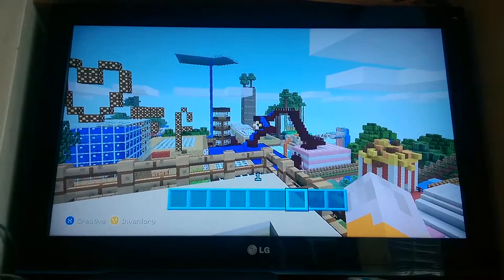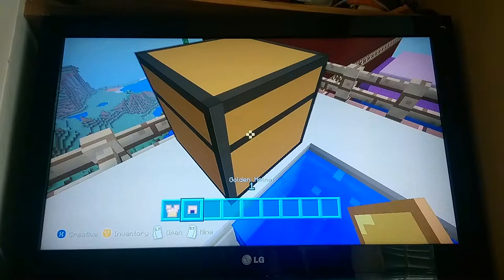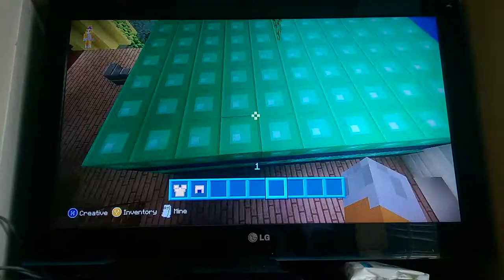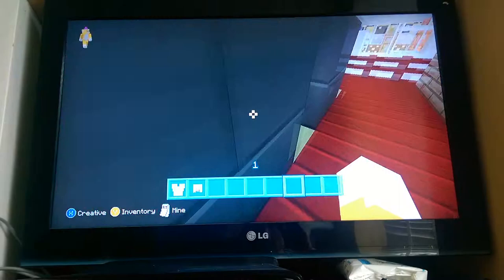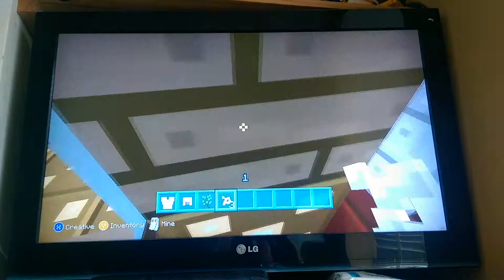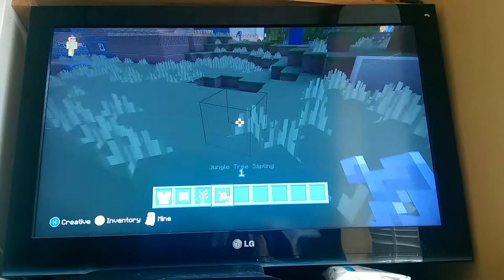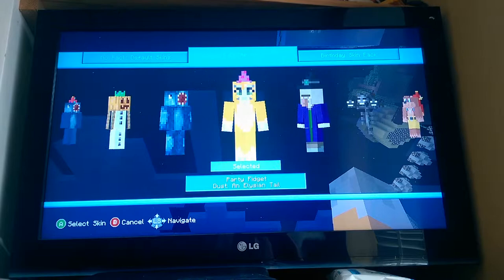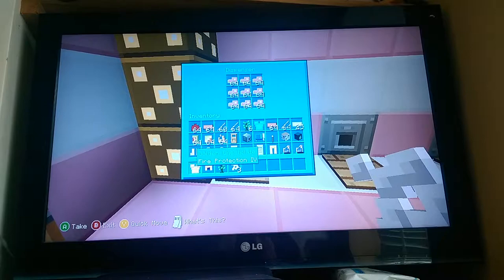MiniMineCraftMax Sky Island Tour 2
Here MiniMineCraftMax takes you on a whirlwind tour of the ever growing sky island. Great stuff and beautifully narrated!